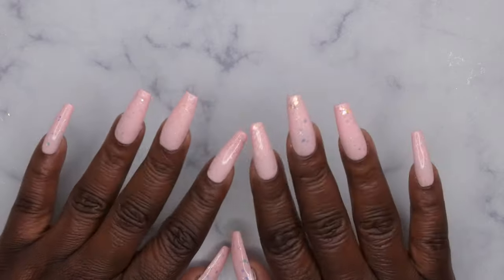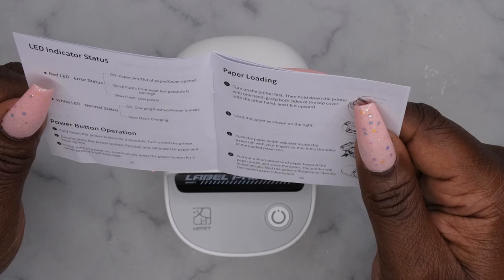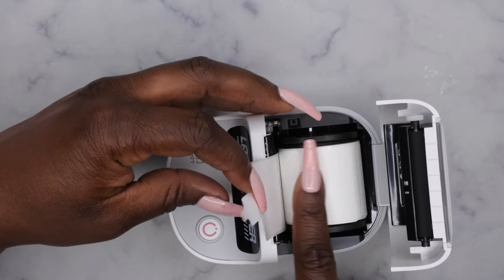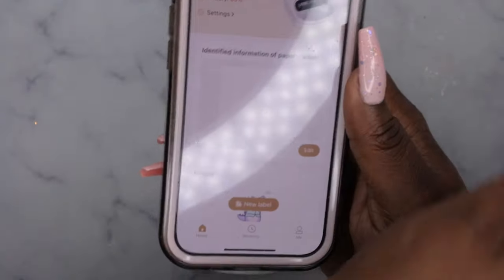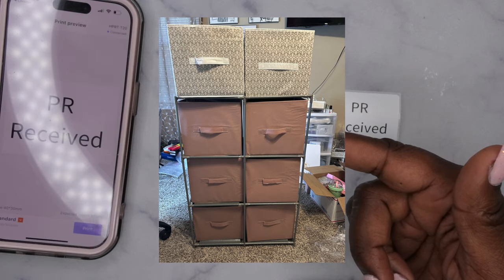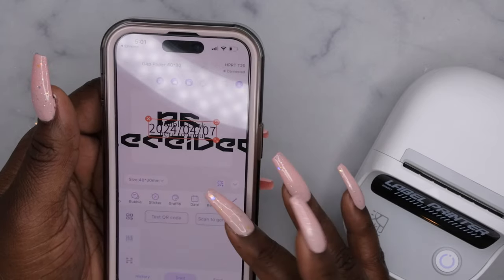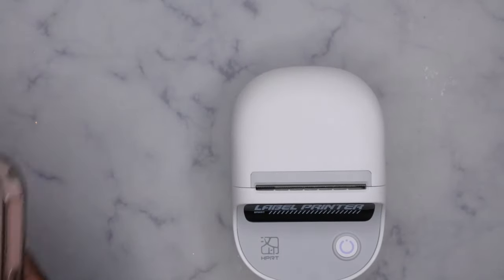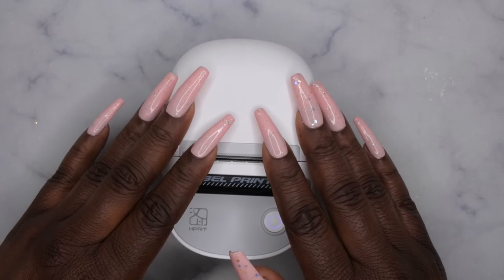HPRT Label Printer T20 | Full Unboxing and Demo | Affordable Mini Thermal Printer from Amazon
Hello happy people. Check out this affordable thermal printer from @hprtofficial8796@HPRT_Printer. It is cordless and rechargeable. It is a great for all of your organization needs.

Sticker Label Refills
White Shipping Boxes

Casstia Bling Nail Lamp
Aedavey Cordless Nail Lamp
GAOY Cordless Nail Lamp
Swatch Sticks
Coffin Full Cover Tips
Clear Polygel
Peel Off Base Coat
Base and Top Coat

Label Maker